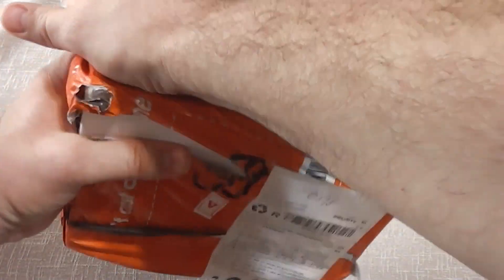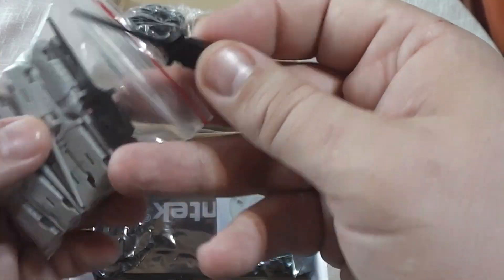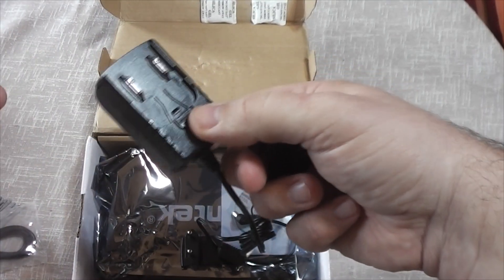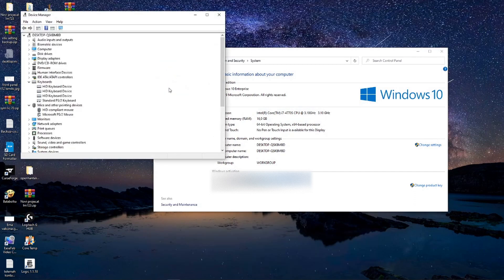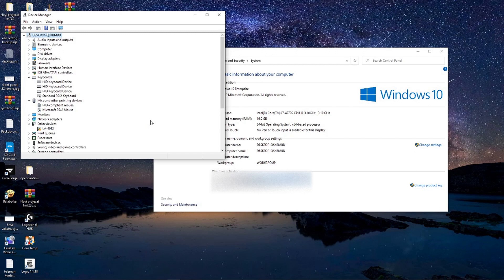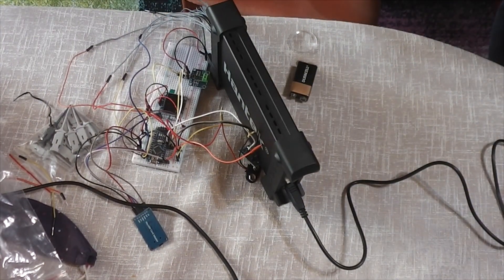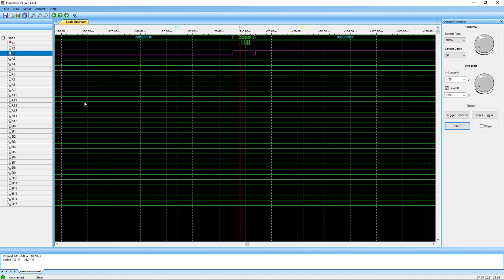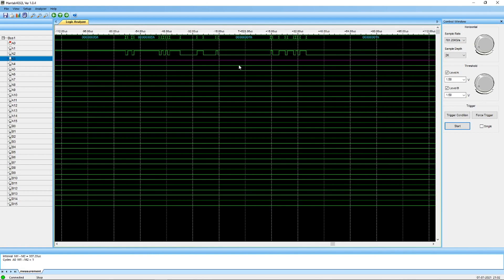Hantek 4032L logic analyzer first impression and some troubleshooting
Finally got it, Hantek 4032L logic analyzer first impression and some troubleshooting.